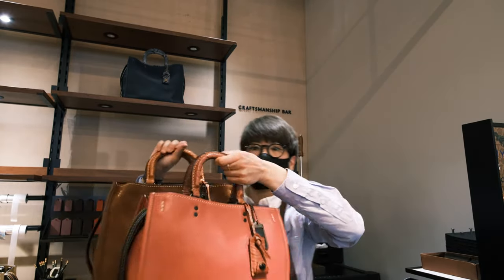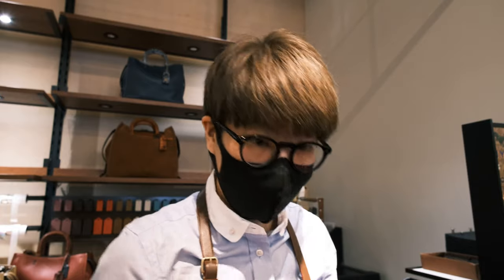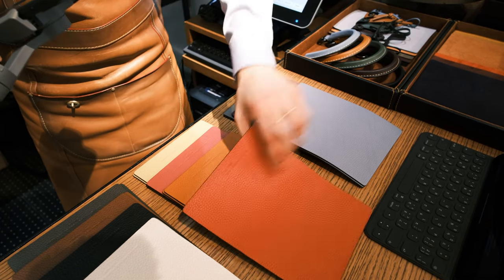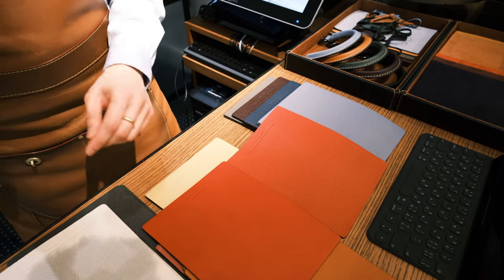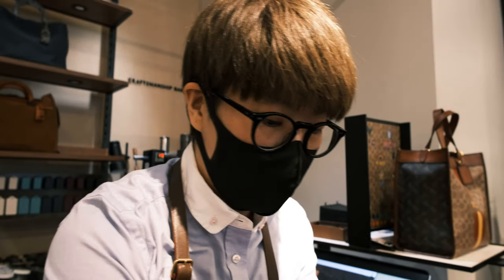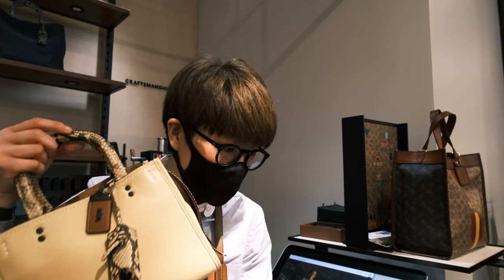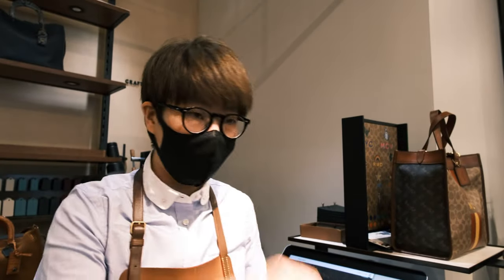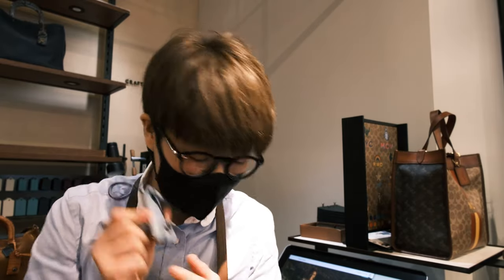COACH: A Made To Order Rogue Design Session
Made To Order Rogue is an unique handbag customization service that offers over one million ways to create a Rogue that is uniquely yours. Here is the edited video from the IG live I hosted on Friday, March 19 at COACH Vancouver. In the video I gave a step by step design process of how to choose and design a Rogue. I hope this video is informative and insightful.

Currently the online design app for MTOR is only available on the US website. You will need to access it from a computer or from a tablet device. For Canadian customers you can screenshot the design you come up with and email to (Attn: YaWei) and I will get in contact with you to process the order for you.

I will try to incorporate all these ideas into my content.